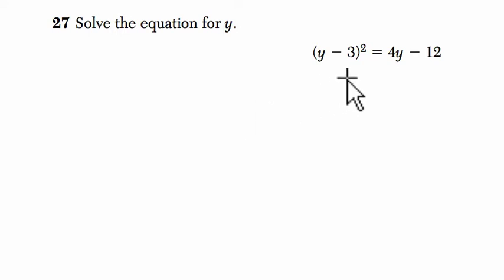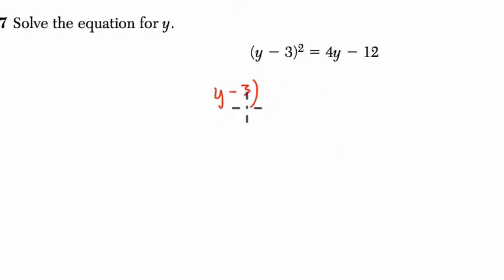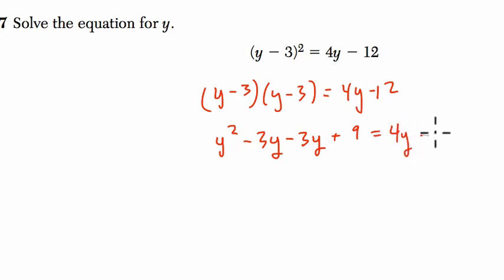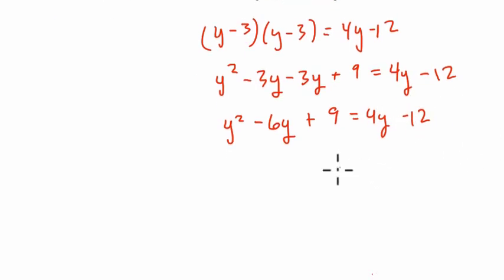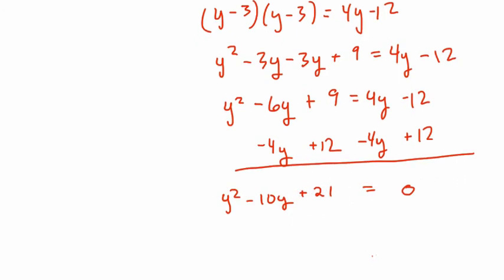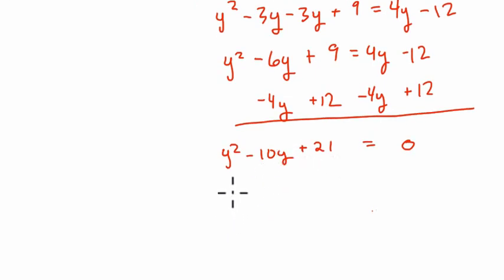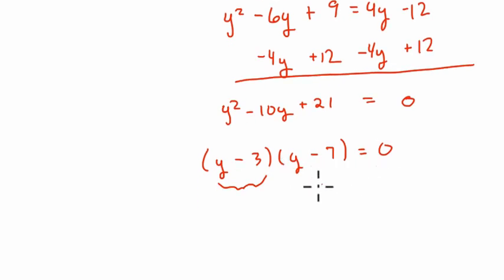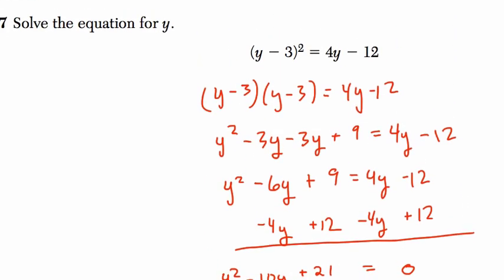Algebra 1 Regents January 2016 #27